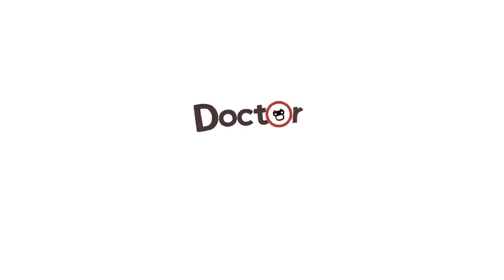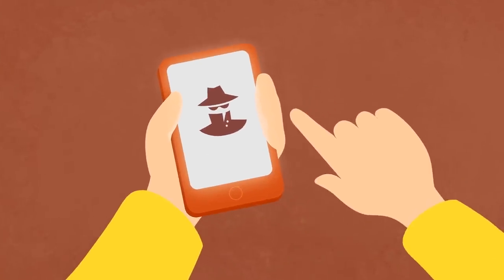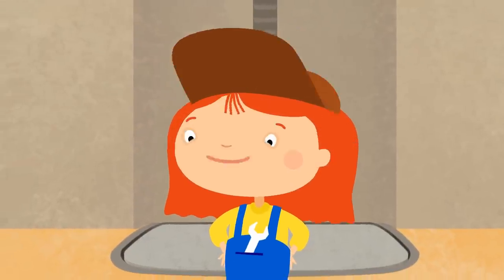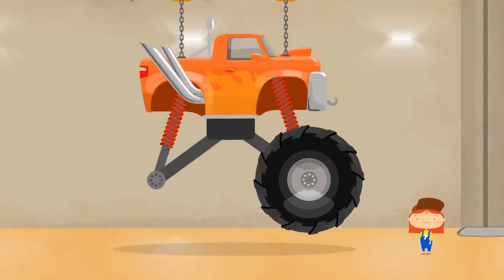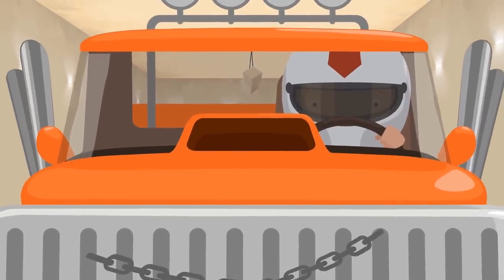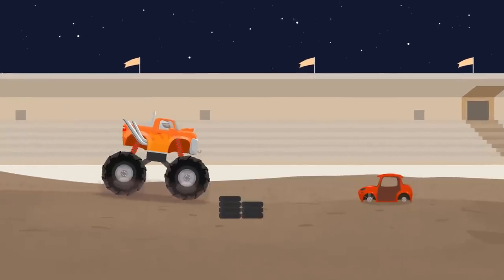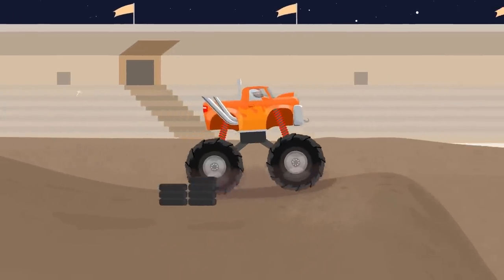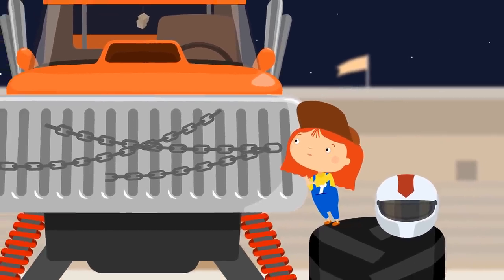Doctor McWheelie & the Monster truck! Car cartoons.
Today Doc McWheelie is showing off a monster truck! Come and see what it can do! Watch car cartoons & cartoons for babies and learn vehicles for kids with Doctor McWheelie (English). Learn all about monster machines with our car doctor!

Learn Colors & Shapes - Learn to Draw Animals & Insects - Learn to Build Machines & Vehicles - Learn English - Learn to Count! KidsFirstTV Educational 3D Cartoon Animations for Kids, Toddlers & Preschool Children!

Big Construction for Kids PLAYLIST (Learn to Build Machines!)
If you like Trains, Cars, Trucks, Helicopters, Airplanes, Aircraft, Spaceships, and Cement mixers then try these Construction Cartoons!

If you like TuTiTu, BabyFirstTV, BabyTV cartoons, 3D animation you will definitely like Crazy Clown cartoons.

The best carcartoons and videos for kids are on KidsFirstTV! Build cars with leothetruck, repair cars and trucks with doctormcwheelie, play with excavatormax and have fun with omnom!